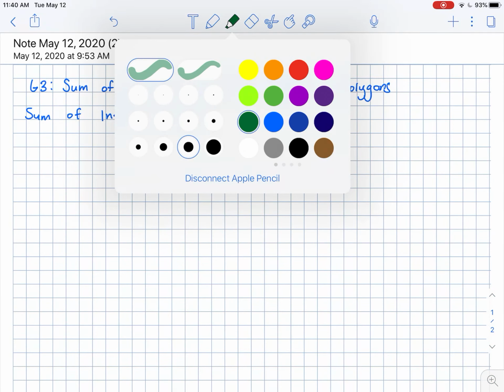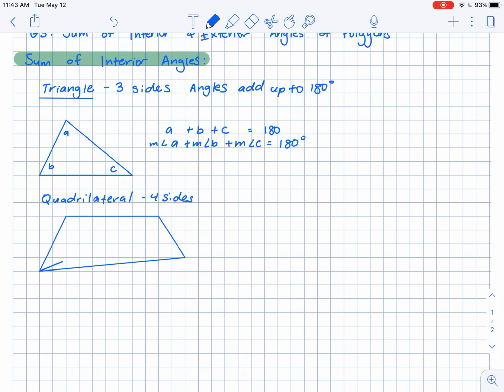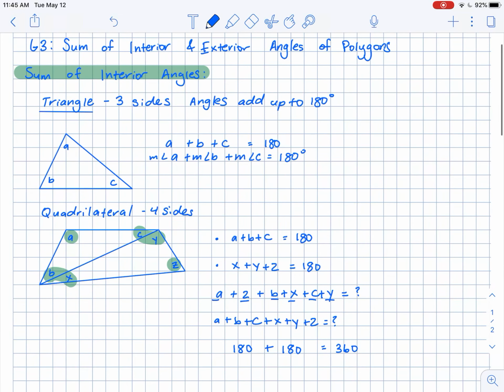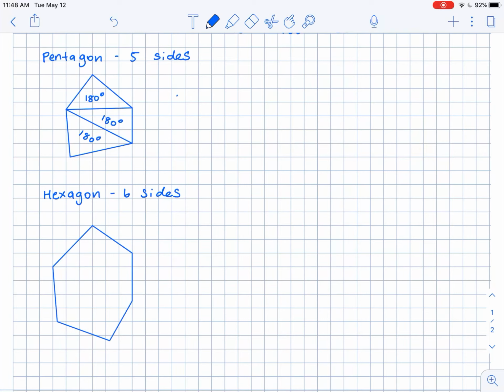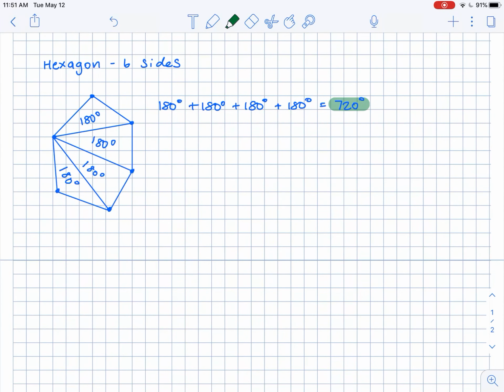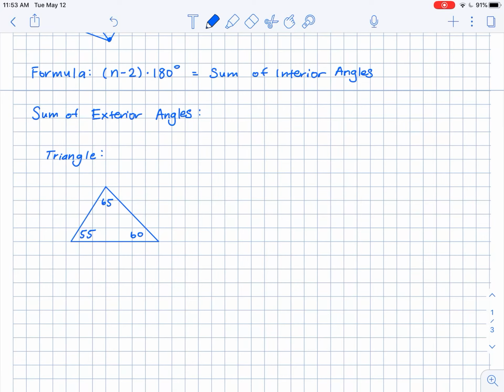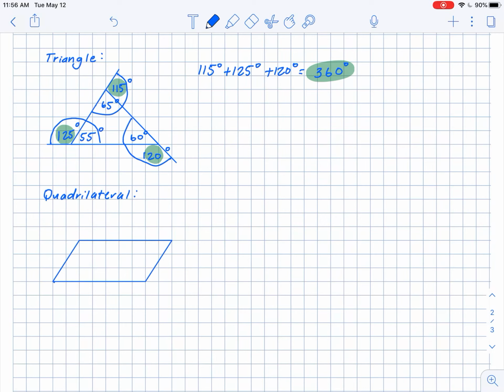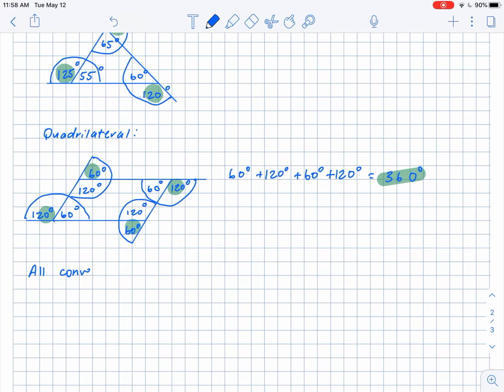G3: Sum of Interior and Exterior Angles